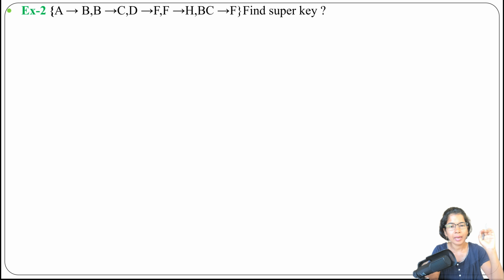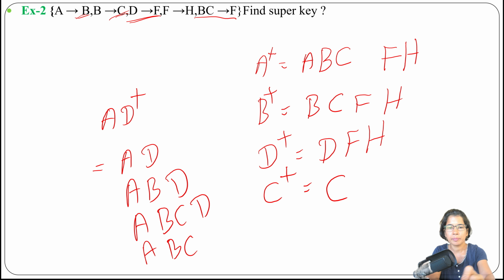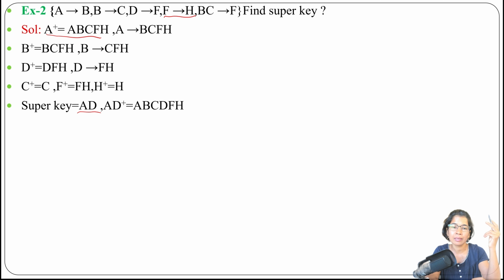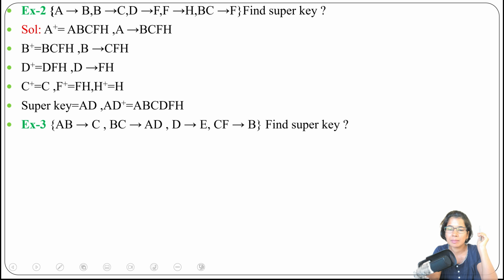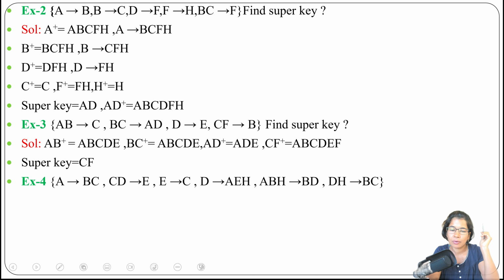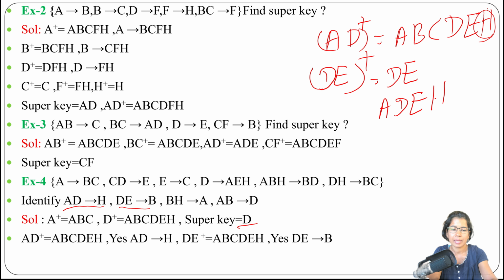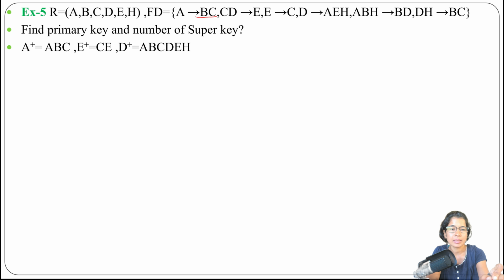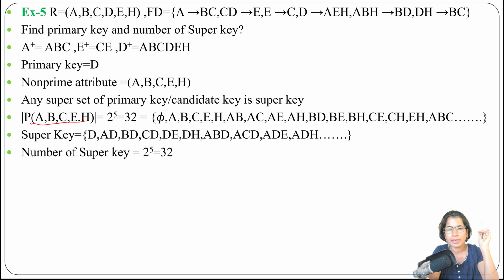Ch 2.5 : Examples of Attribute Closure Sets | DBMS lectures by @MonalisaCS ​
In this lecture i discussed examples for Closure of Attribute Sets

Time stamp
0:00 intro & Revision
0:03 Example 2
3:58 Example 3
6:11 Example 4
8:47 Example 5